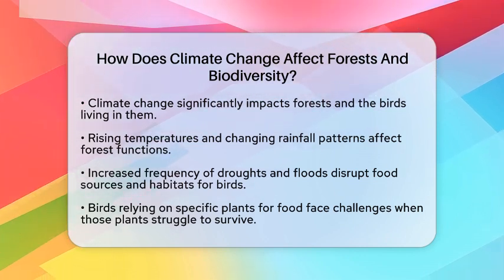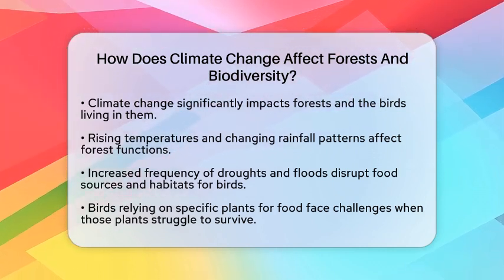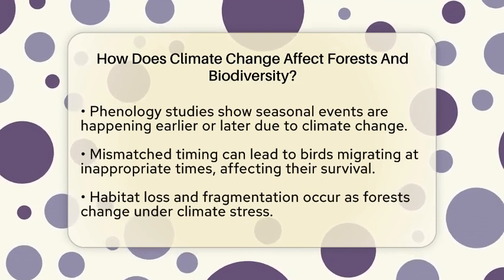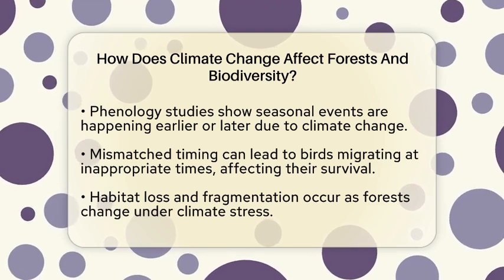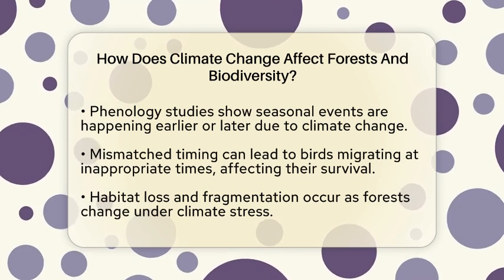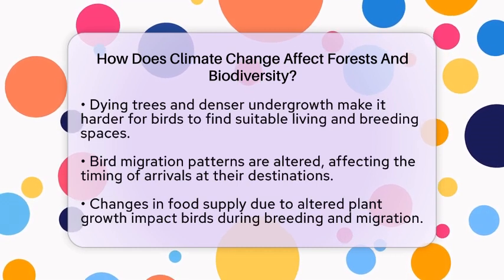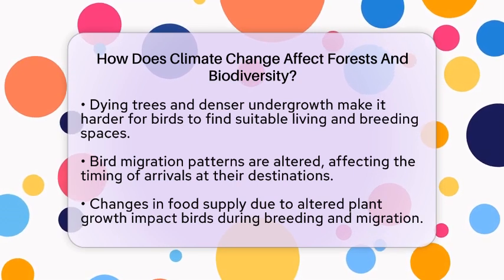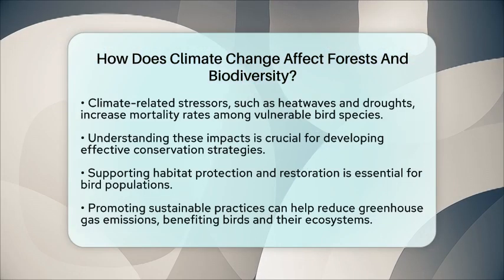How Does Climate Change Affect Forests And Biodiversity? - Bird Watching Diaries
How Does Climate Change Affect Forests And Biodiversity? In this informative video, we discuss the effects of climate change on forests and the birds that inhabit them. We will cover how rising temperatures and changing rainfall patterns impact forest ecosystems, leading to challenges for bird populations. You'll learn about the concept of phenology and how shifts in seasonal events can disrupt the delicate timing of bird migration and food availability. We will also address the critical issues of habitat loss and fragmentation, which can make it increasingly difficult for birds to thrive. Additionally, we’ll touch on how food supply is affected by climate change, as well as the increased mortality rates among vulnerable bird species due to climate-related stressors. Understanding these impacts is essential for anyone interested in birdwatching and conservation. By raising awareness, we can contribute to the protection and restoration of habitats, as well as support sustainable practices that benefit both birds and their environments.